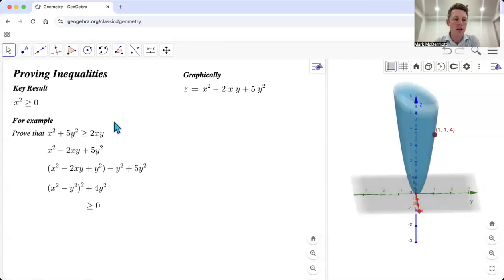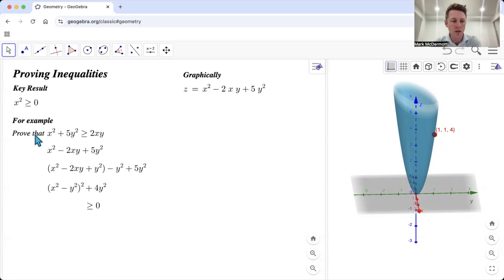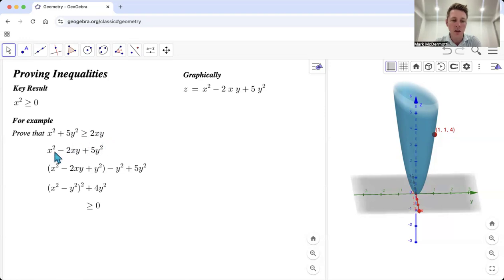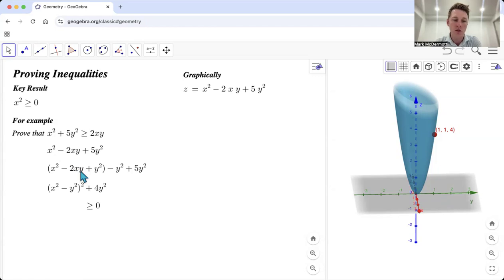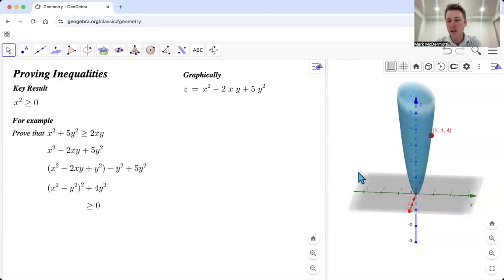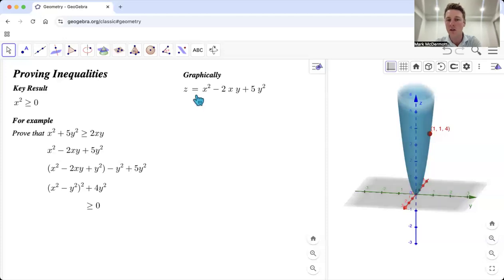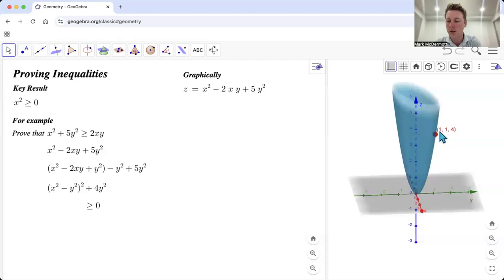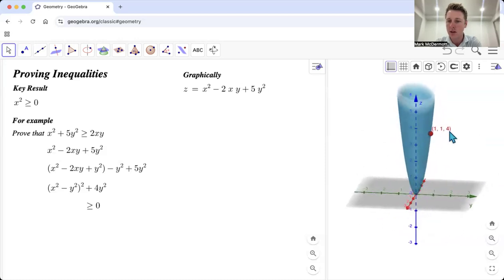SM3411: Proving Inequalities Step-by-Step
00:00 - Introduction to the Fundamental Property of Squares
00:29 - Example Problem: Proving a Quadratic Inequality
01:09 - Technique: Completing the Square
01:46 - Verifying the Result
02:02 - Visualizing Inequalities in 3D Space
03:09 - Practical Application & Coordinate Check
03:39 - Outro & Wrap-up